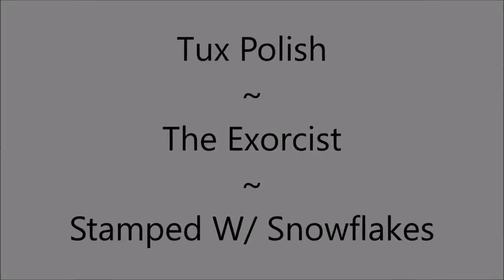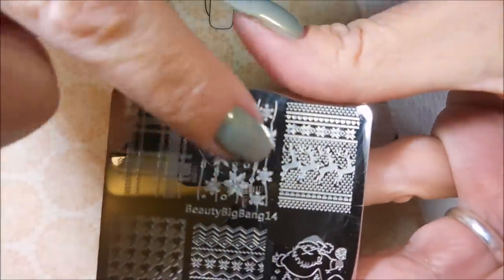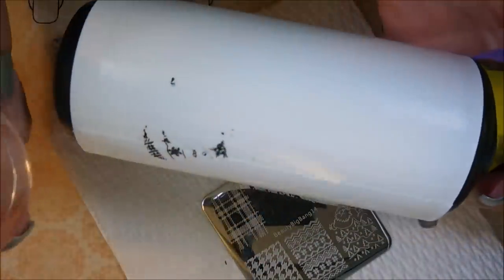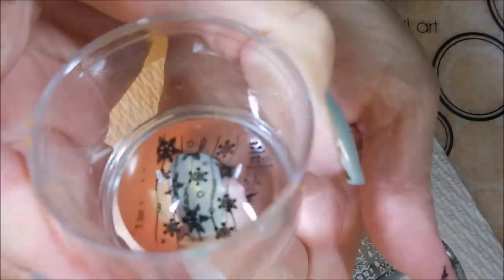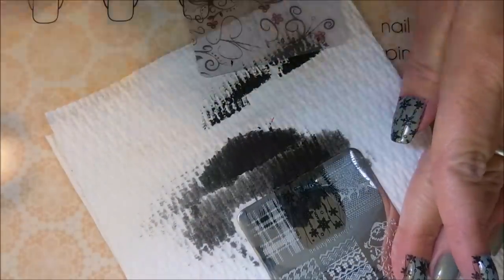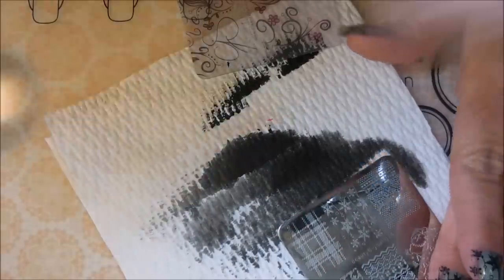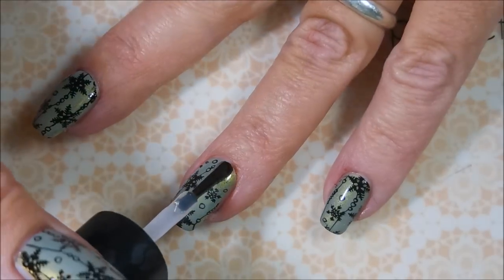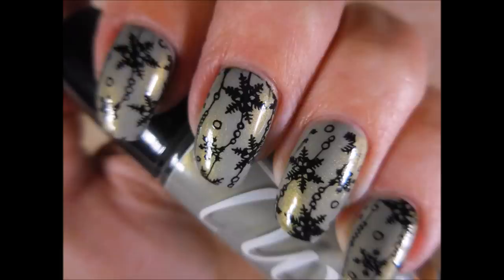The Exorcist Stamped with Snowflakes